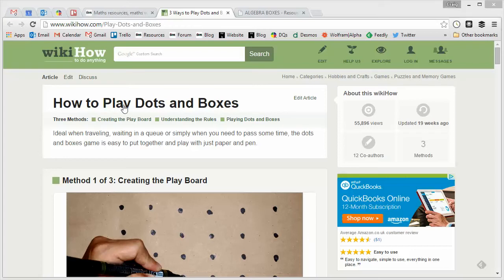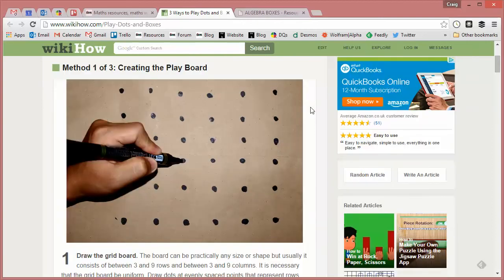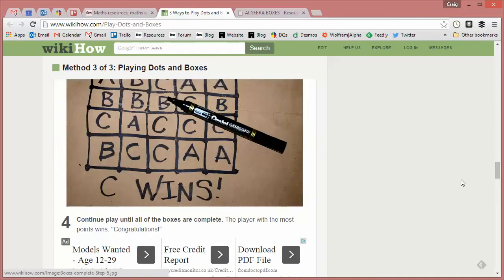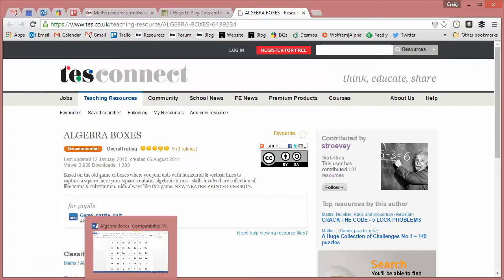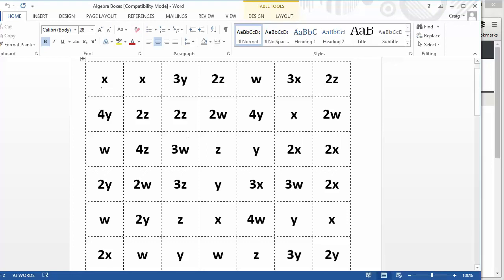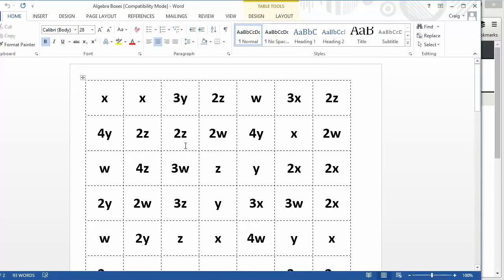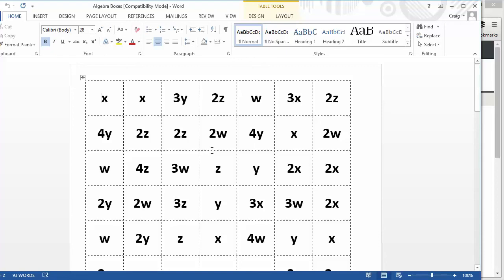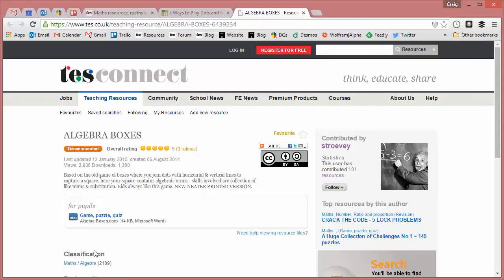Maths ROTW 66 - Algebra Boxes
If you have never played the classic pencil and paper game of Boxes (or Dots and Boxes), then some would say you have never lived. And if you played it, would you have ever imagined it would get a beautiful algebraic make-over and become an essential ingredient in the teaching or collecting like terms and algebraic substitution? Neither would I! So, this is just like normal Boxes, but in order to work out the value of the squares you capture, you are going to need to do a bit of simplifying and substation. Another TES Maths twists on a classic!

This is ideal as a way of consolidating understanding of simplifying algebraic expression or substituting into formula. In its current state, the game focuses on four variables, each with positive values. But there is absolutely nothing stopping you increasing the challenge somewhat. Adding a few w-squared, or x – 3y in there, and then changing the values of some of the variables to negative allows for a far more challenging game. Indeed, having several versions of the playing board to hand allows for a nicely differentiated lesson.

Craig Barton